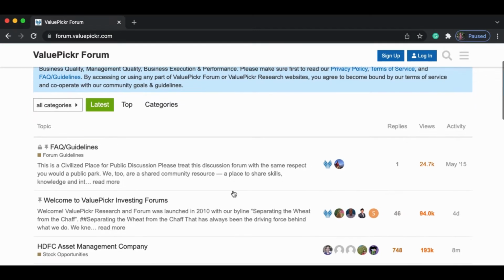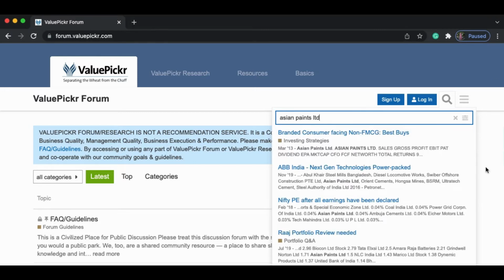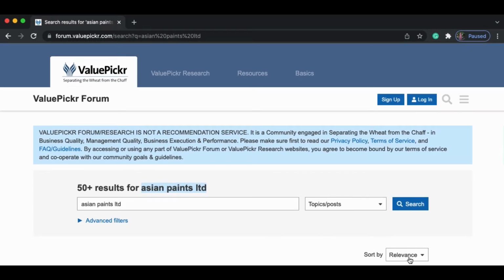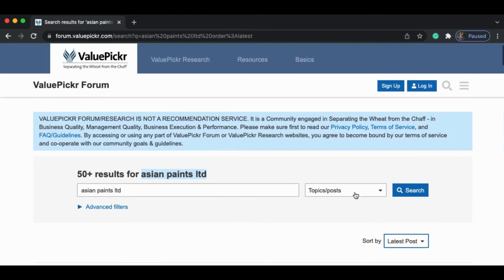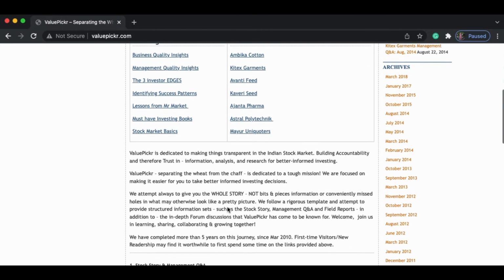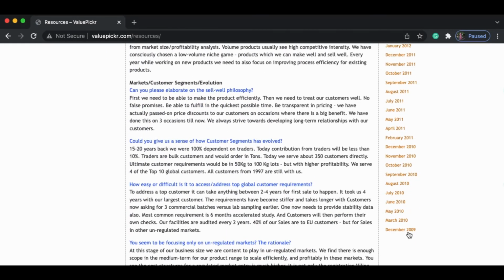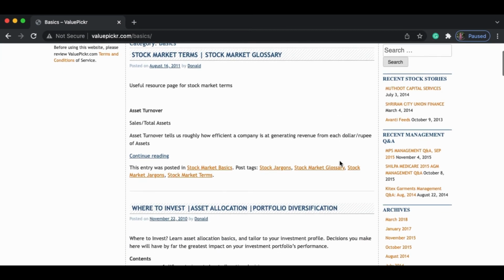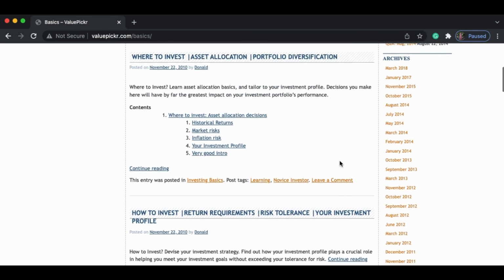ValuePickr Forum Research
Qualitative Analysis on Company through ValuePickr Forum.

Speaker: Hetal Ahir, Research Department
Video Editor: Meet Adhvaryu, Research Department.